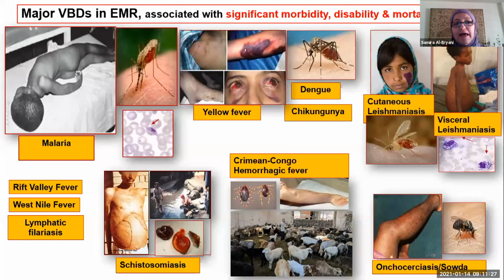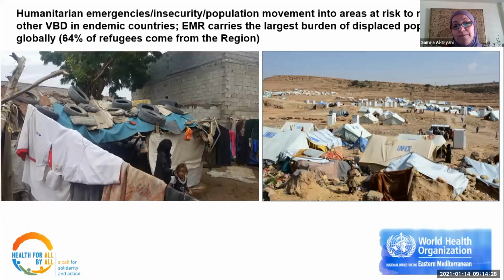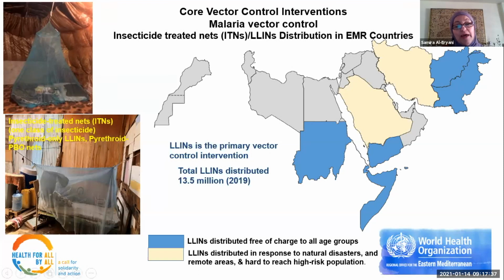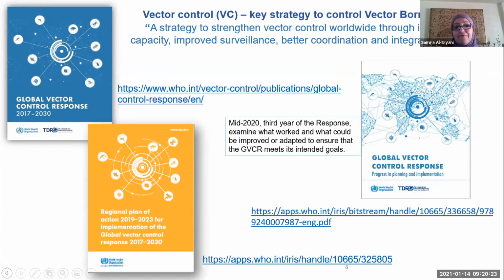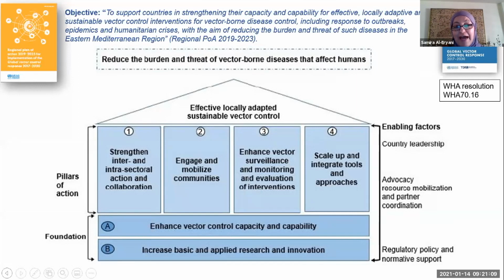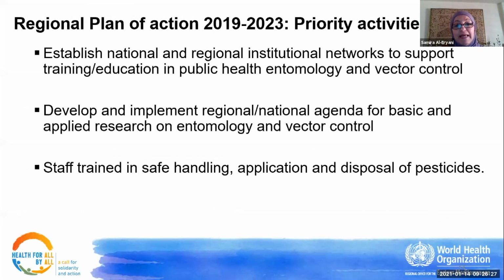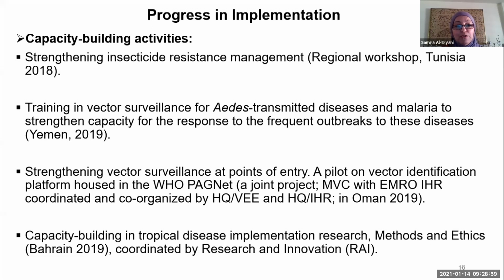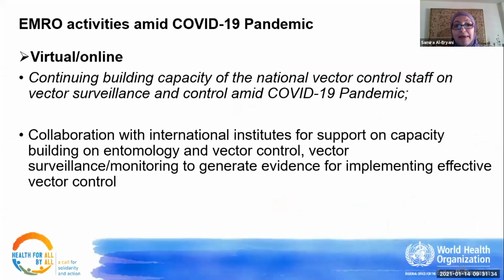Regional Plan of Action 2019-2030 for implementation of Global Vector Control Response 2017-2030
Session 1: Aedes-borne disease Control Strategy

Presentation 1: Regional Plan of Action 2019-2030 for implementation of Global Vector Control Response 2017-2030

Dr. Samira Al-Eryani, The World Health Organization Eastern Mediterranean Regional Office.